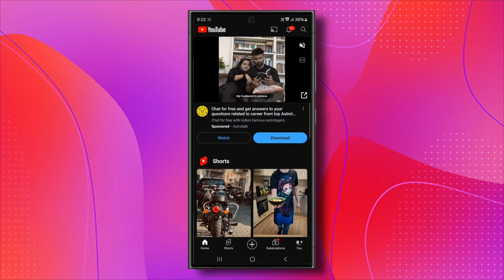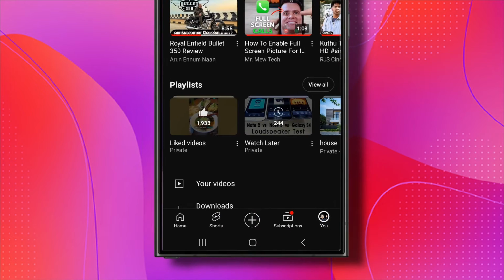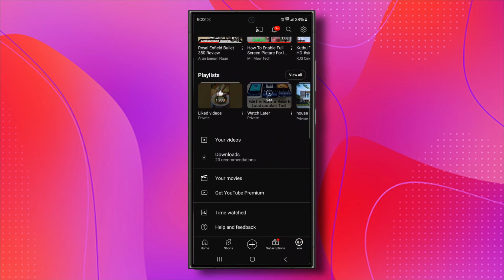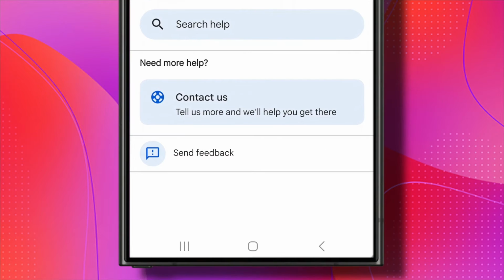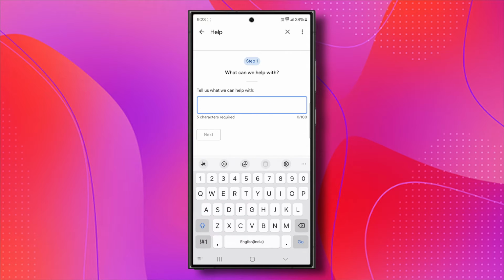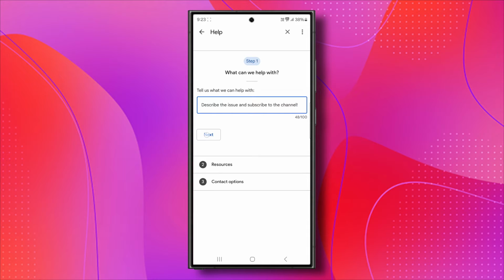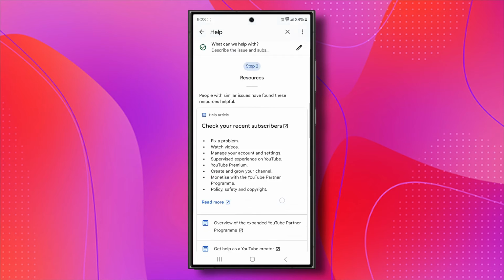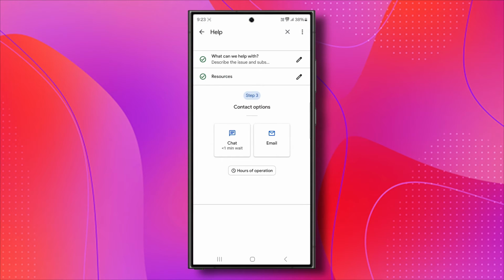How To Recover Deleted YouTube Videos 2026 UPDATED METHOD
How To Recover Deleted YouTube Videos UPDATED METHOD

Learn the updated method for recovering deleted YouTube videos in our tutorial. Don't let accidental deletions cause permanent loss—discover the steps to restore your content now.